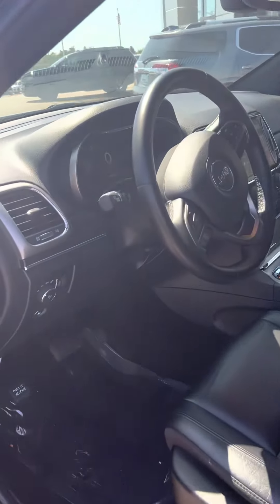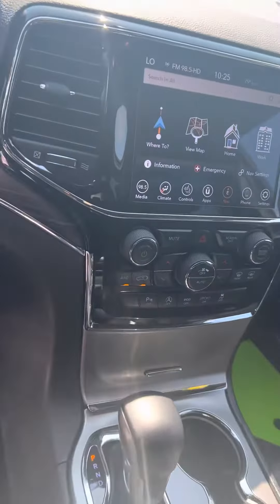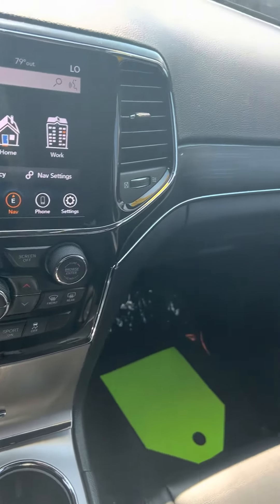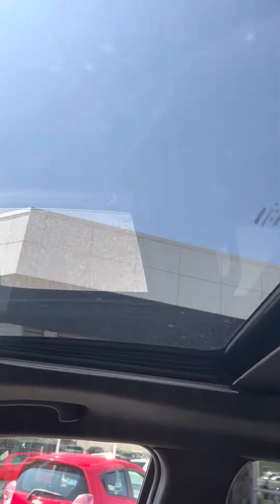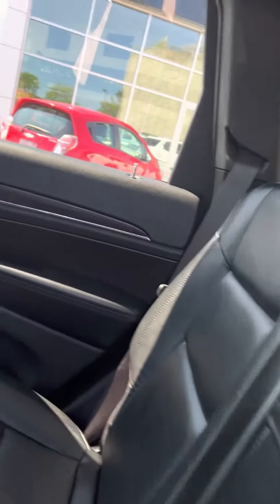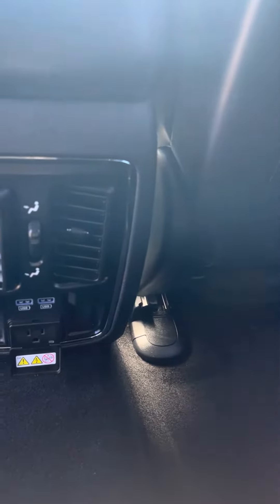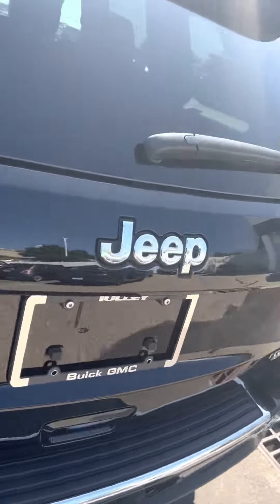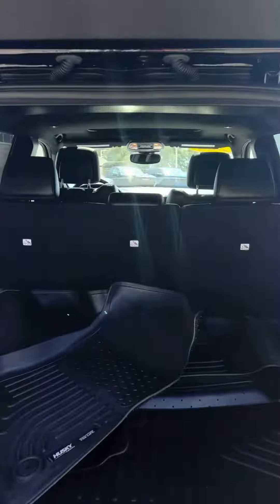Text,Dm or call (603)573-0240